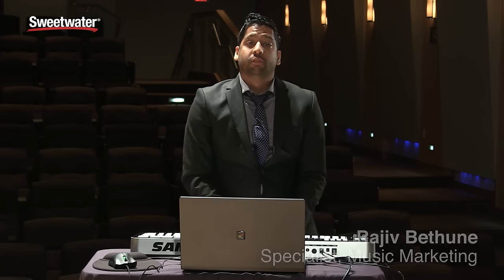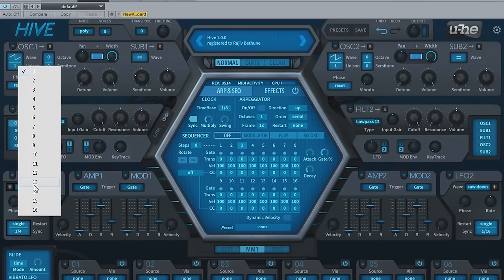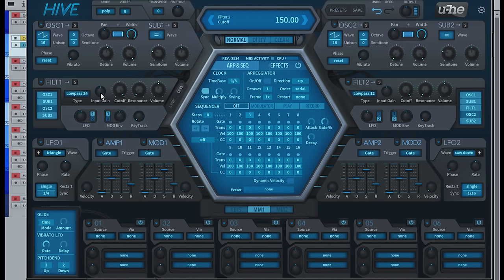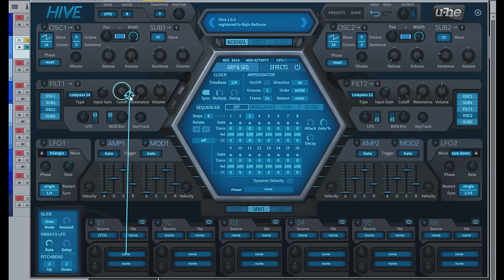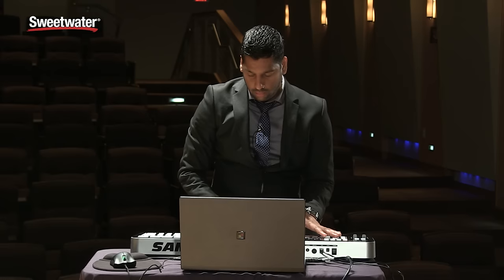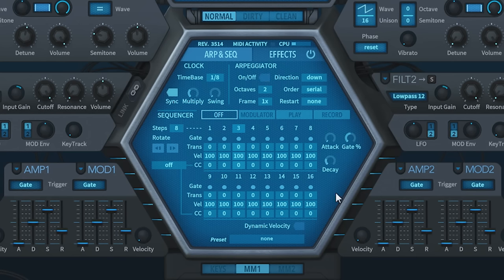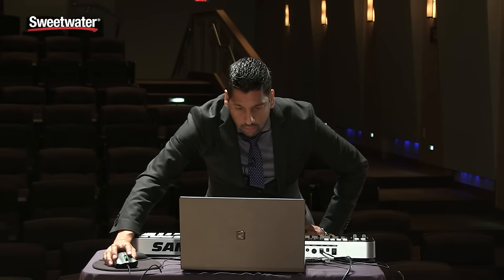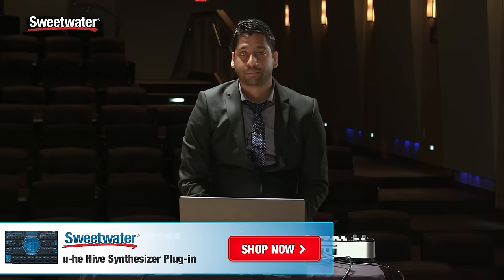u-he Hive Synthesizer Plug-in Demo by Sweetwater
Rajiv Bethune from Music Marketing presents the u-he Hive synthesizer plug-in. Rajiv walks you through designing a sound from scratch, and also demonstrates some of the preset sounds. After the video, click the link below for more info on the u-he Hive synthesizer.